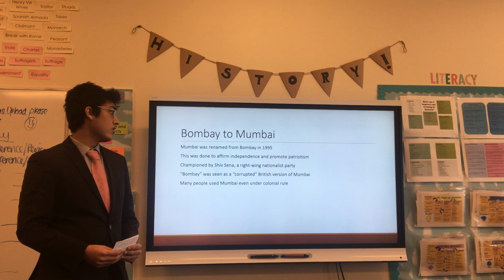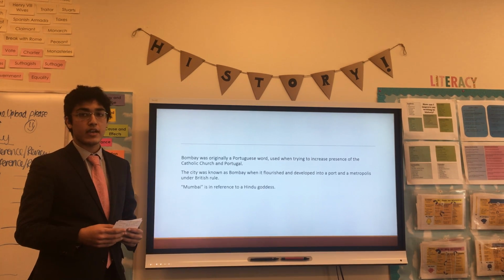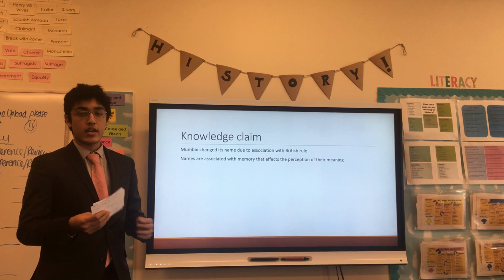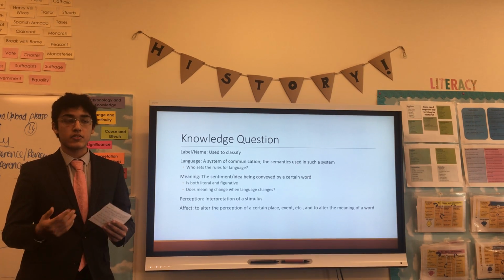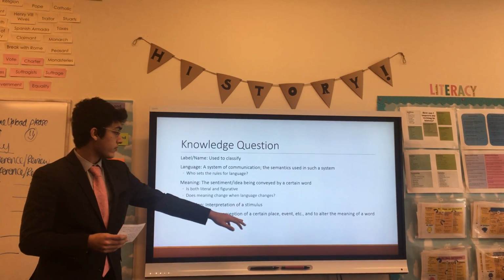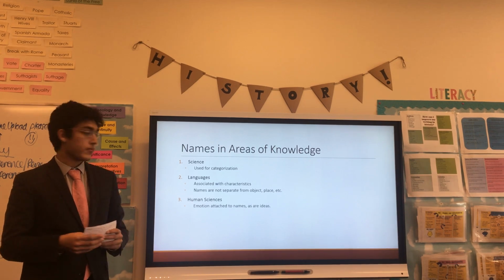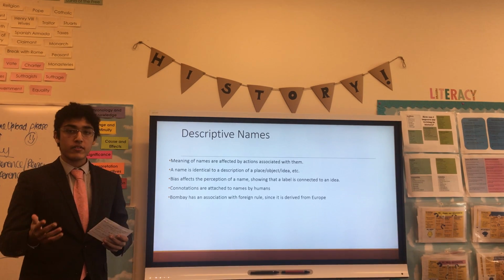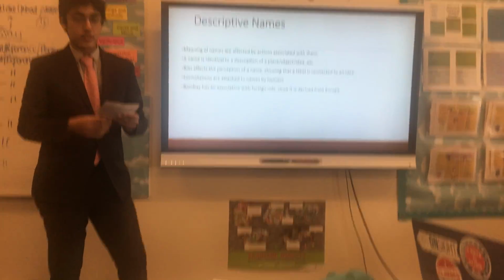9 Language Vishwam Part 1